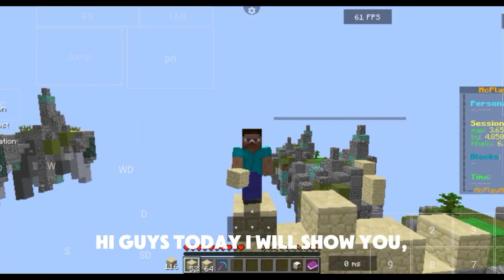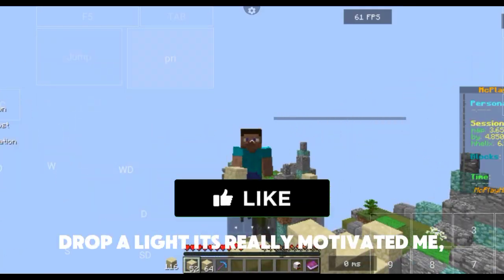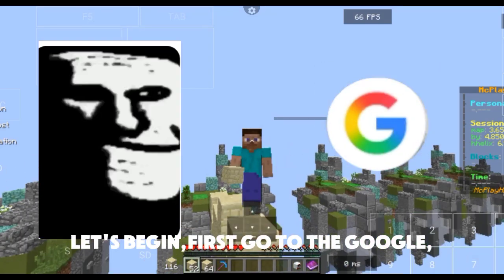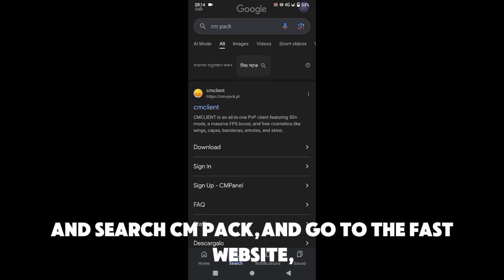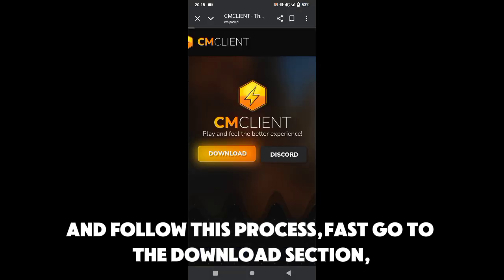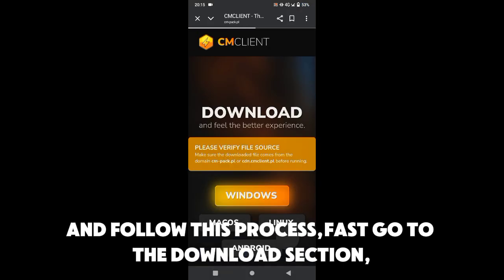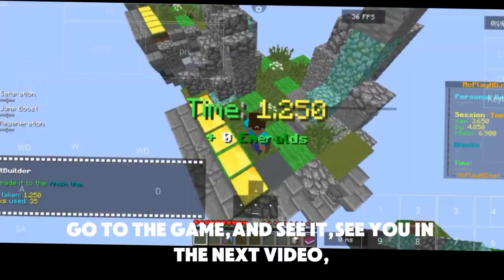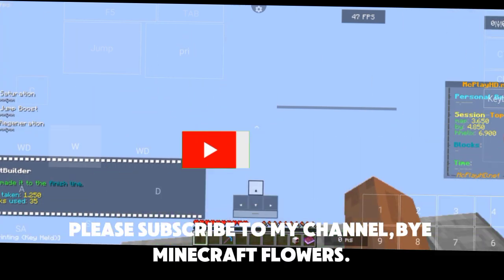How to add CM client in mojolauncher 🤨🤔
best client for pojav/mojo

about

Looking to install the CM Client on PojavLauncher or other Minecraft launchers like TLauncher, Legacy Launcher, ZLaunch, SKLauncher, or Zalith Launcher? This is the ultimate tutorial to help you download and install the best cracked PvP CM Client with FPS boost settings, free cosmetics, and premium features! Whether you're playing Minecraft 1.8.9, 1.21, or any version in between, this guide will show you how to set up the CM Client for PojavLauncher and get the best performance. Discover the best client for PvP, FPS boost, and cosmetics on Minecraft Java Edition – no matter which launcher you use. This is the best client for PojavLauncher 1.8.9 and 1.21, and also one of the top choices among cracked clients. Want free capes, insane FPS boost settings, and a smooth experience? Then watch this video till the end to get the CM Client download and step-by-step installation guide.

CM client
minecraft mojo launcher